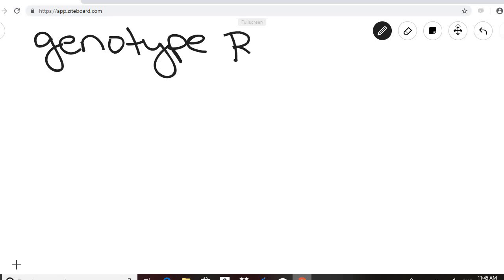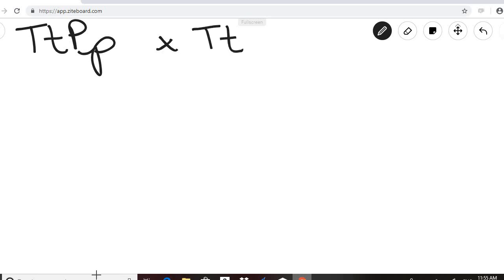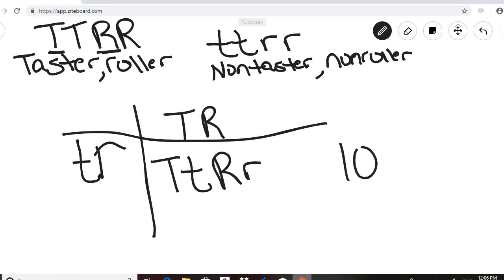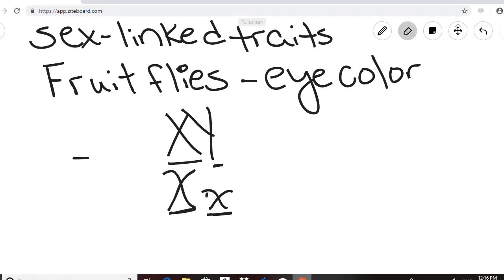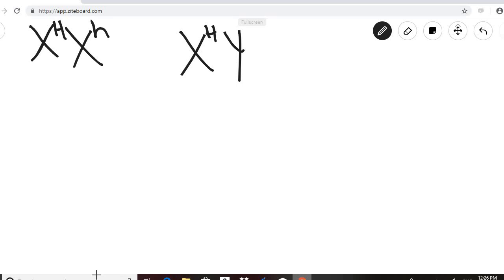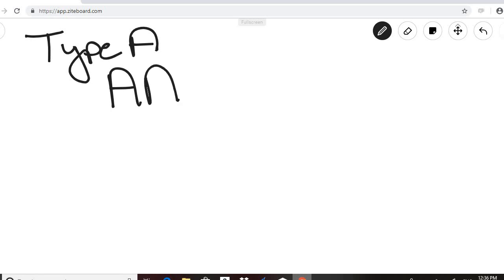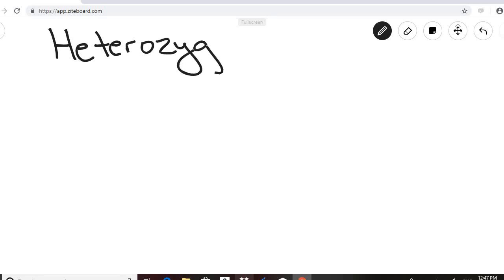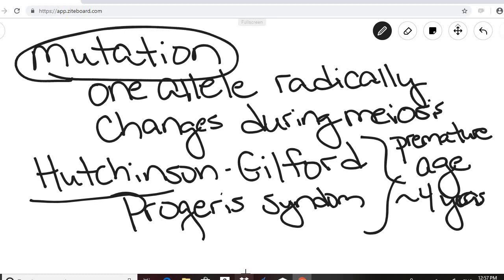Biology Module 8 Part 2